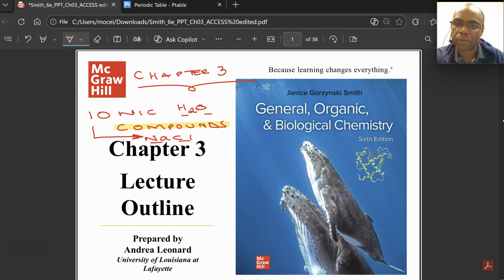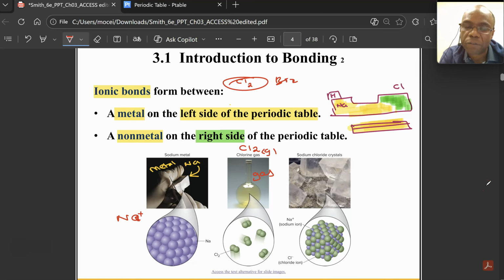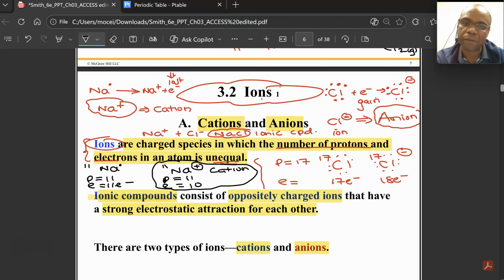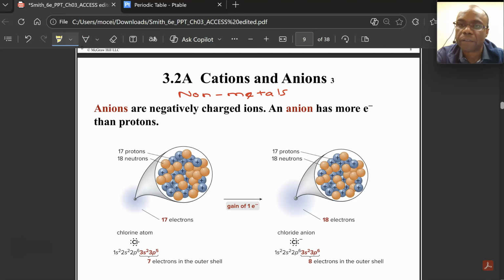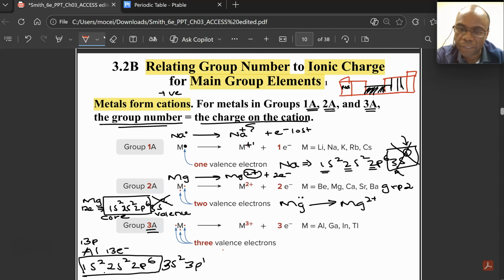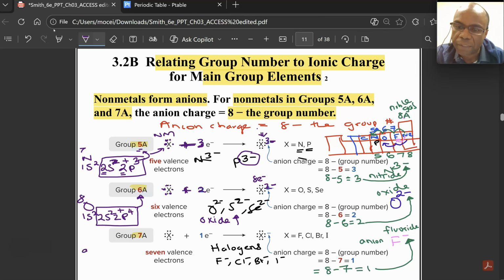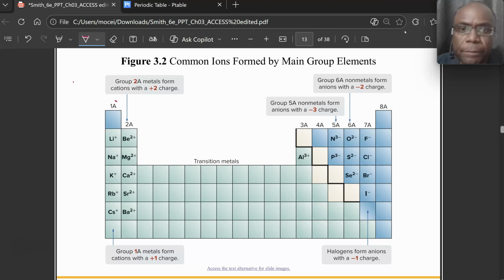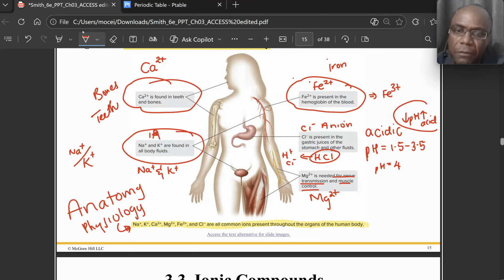CH 3 How Cations and Anions are Formed & Their Relationships to Group Numbers